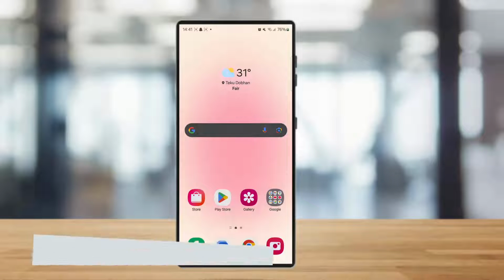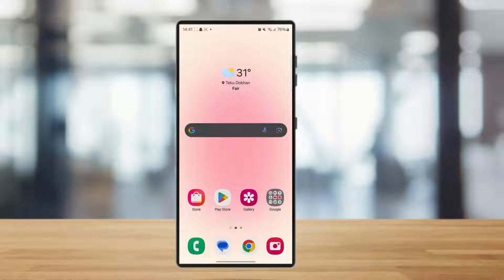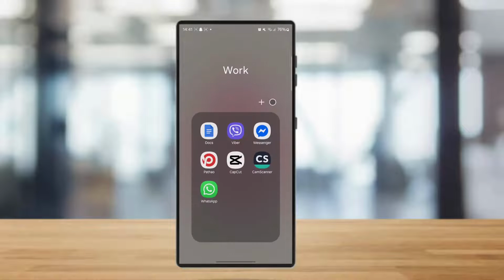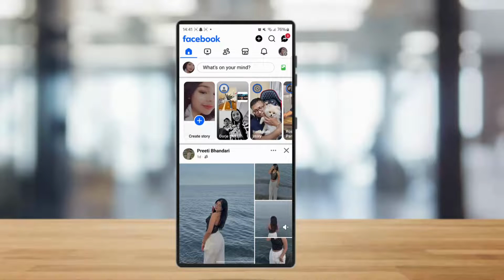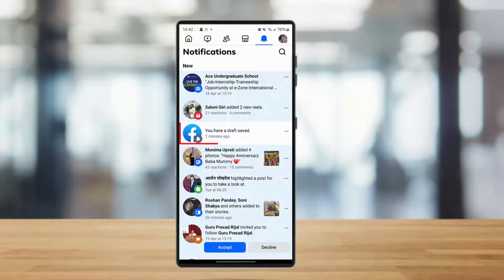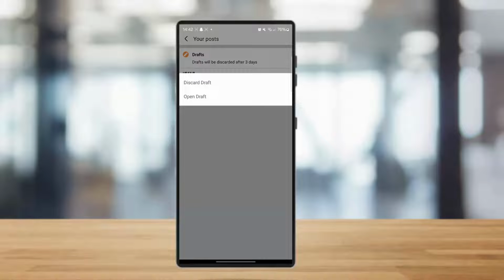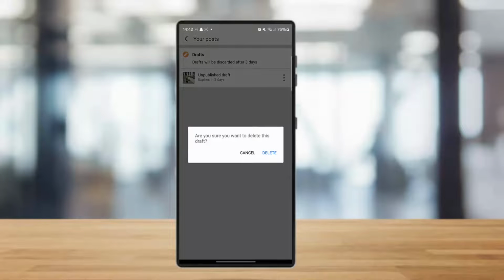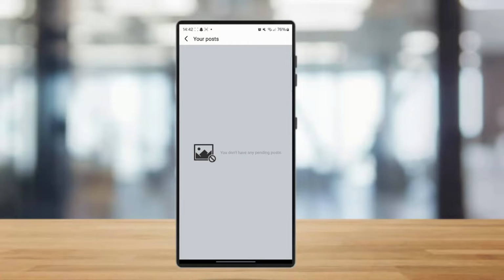How To Find Draft Post On Facebook !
In this tutorial, I will guide you on How To Find Draft Post On Facebook.

In today’s video, we’re going to discuss how to find your draft post on Facebook. If you've ever started writing a post but didn’t finish it, Facebook may have saved it as a draft. So without wasting much of our time, let’s get straight into the video.

Step one – open your Facebook app.
Once you open the app, you’ll land on the home interface. To check if you have any saved drafts, simply tap on the notification icon, which looks like a bell located at the top of your screen. If Facebook has saved a draft for you, you’ll see a notification that says something like “You have a saved draft.”

Step two – access your draft.
Now, tap on the notification that mentions the saved draft. This will take you to the unpublished draft post. You can now decide whether you want to edit, post, or delete the draft. Simply tap the three dots icon to view more options for your draft.

Important tips about drafts.
Keep in mind that Facebook drafts expire automatically after 3 days if not posted. So if you don’t want to lose your work, either finish and post it or copy the content and save it elsewhere. If you’re not interested in posting it anymore, just tap Discard Draft to delete it manually.

Final thoughts.
And that’s how you can quickly find and manage your draft posts on Facebook. We hope this video was helpful for you.